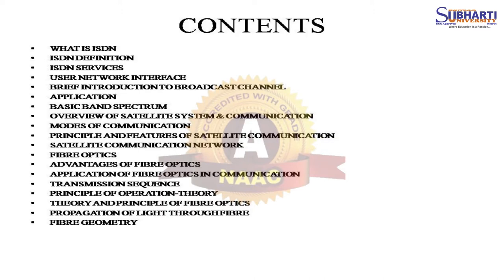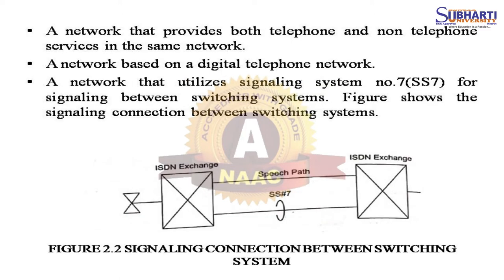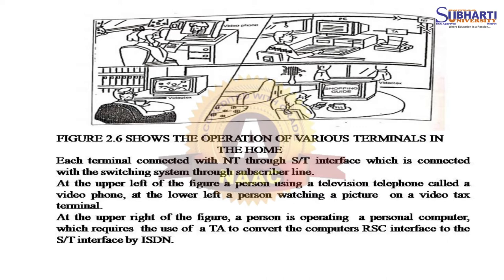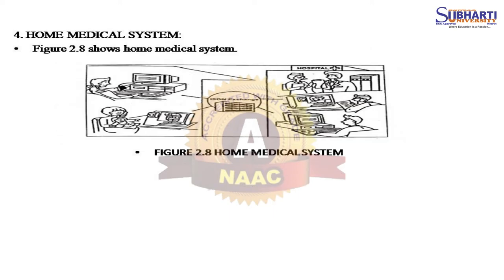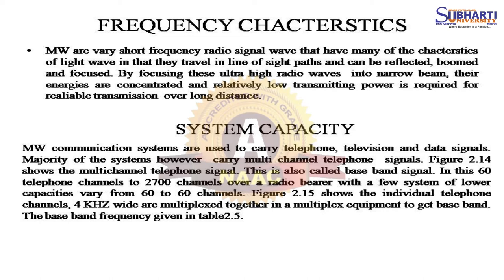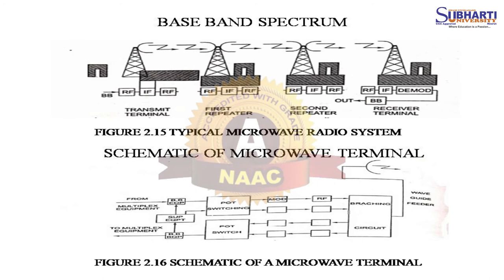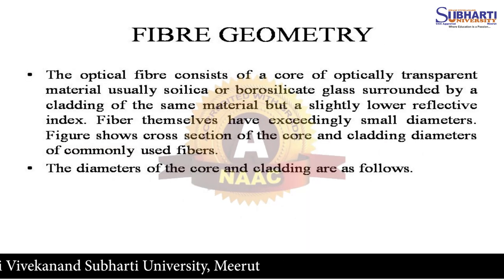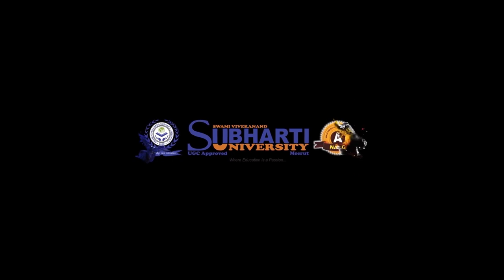Subharti Tutorial-Management of Telecommunication System II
Subharti Tutorial-Management of Telecommunication System II Subharti Institute of Technology & Engineering Swami Vivekanand Subharti University, Meerut ©@Subharti University